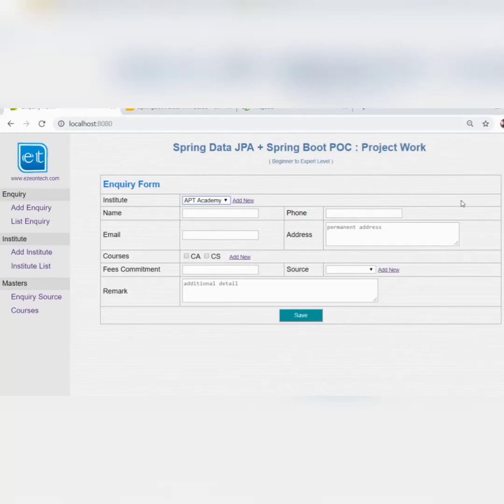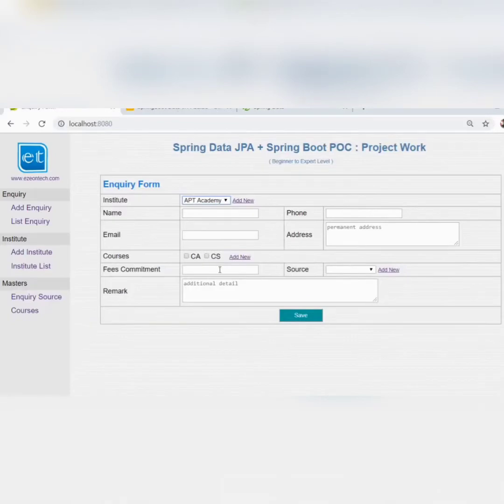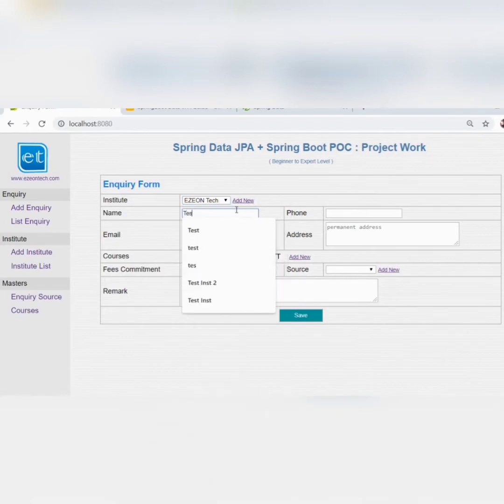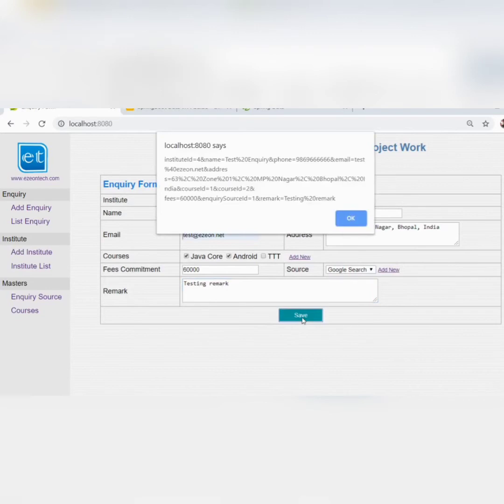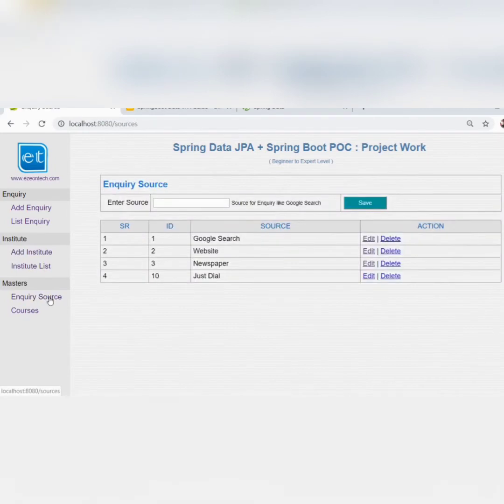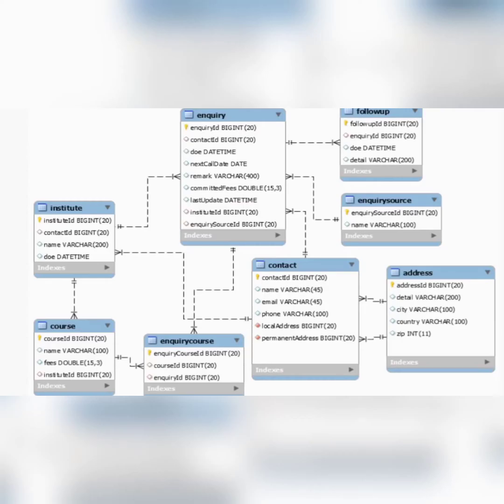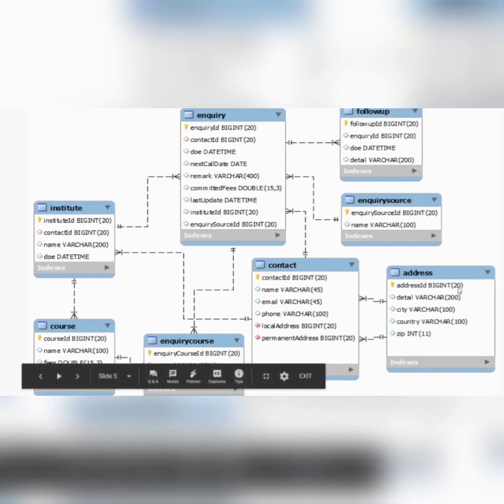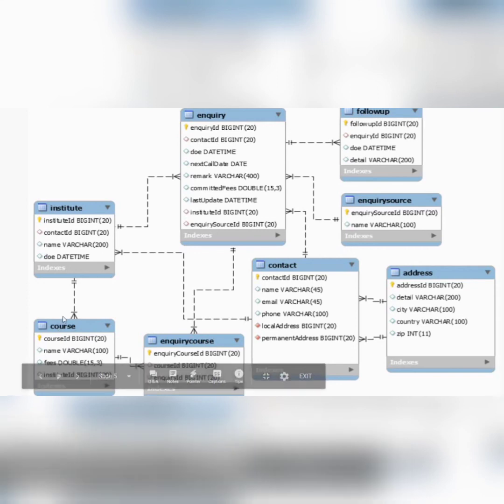Spring Boot JPA Thymleaf project With full authorization and authentication.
Enquiry Application project PART 1 for both freshers and experienced developers